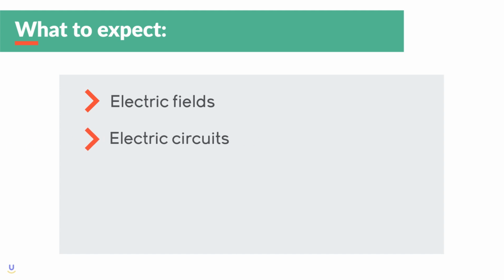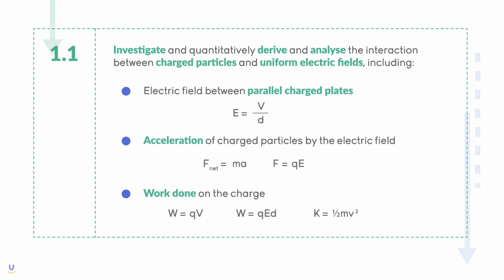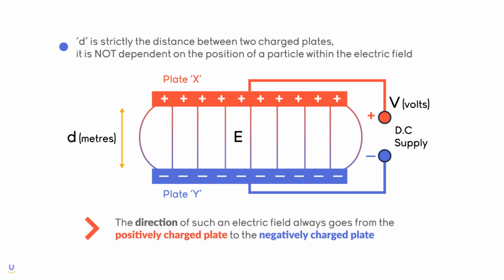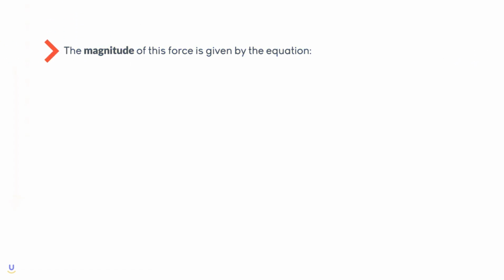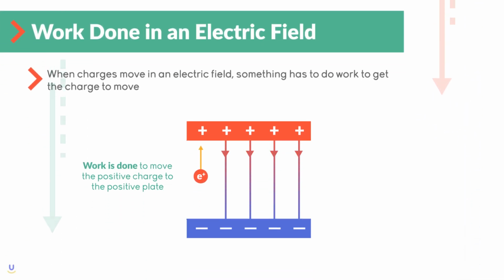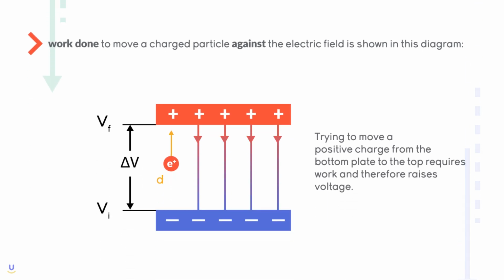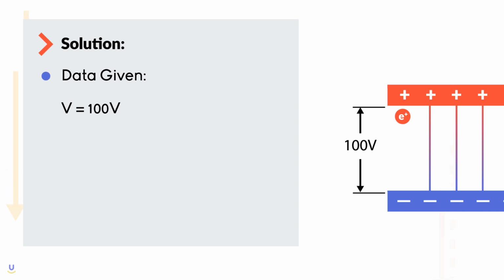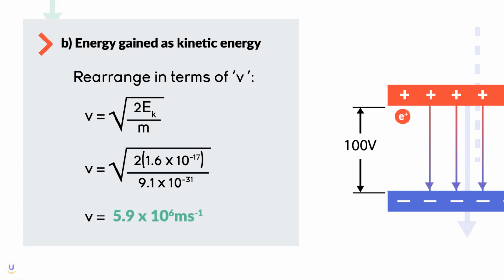Physics Module 6.1.1: Charged Particles, Conductors and Electric & Magnetic Fields Full Video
This is the full video for Physics Module 6 Electromagnetism Topic 1 Dot point 1: Charged Particles, Conductors and Electric & Magnetic Fields.

for more all Physics modules.